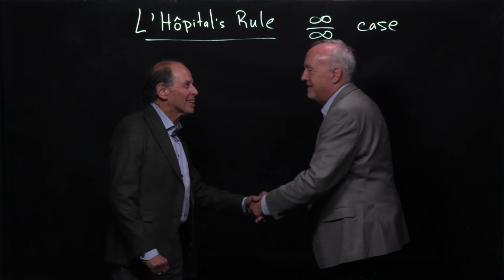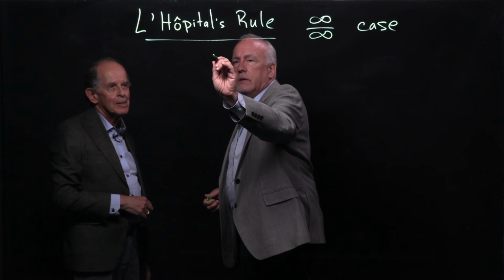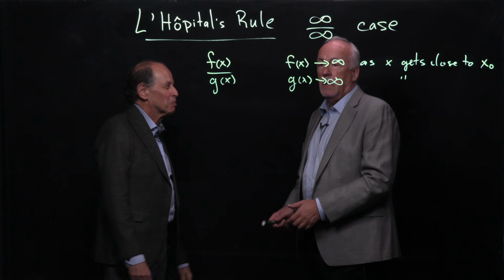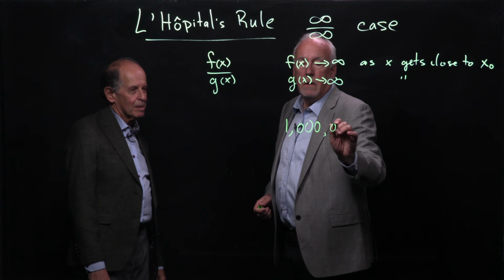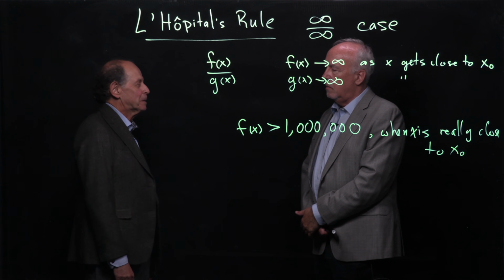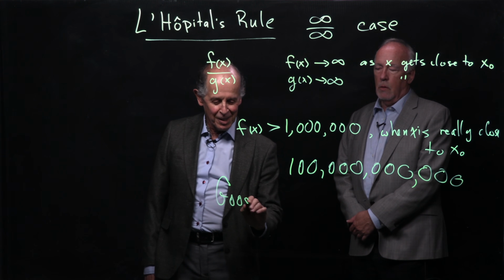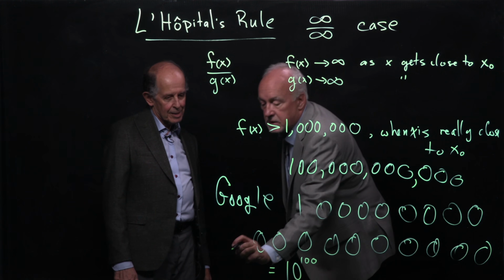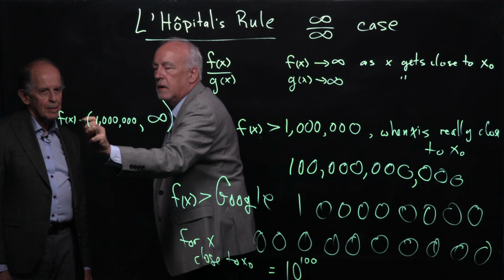Calculus: a limitless perspective: Addendum: Infinity in L'Hôpital's Rule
A novel approach to calculus using the intuitive idea of "best approximation" as the foundational tool, eliminating the need for limits. This video is an addendum to Video 35: L'Hôpital's Rule at infinity. We explain what it means for a function to grow to infinity. No limits are used here.